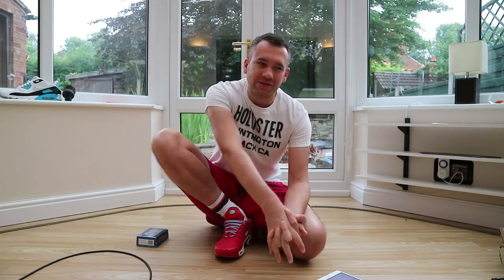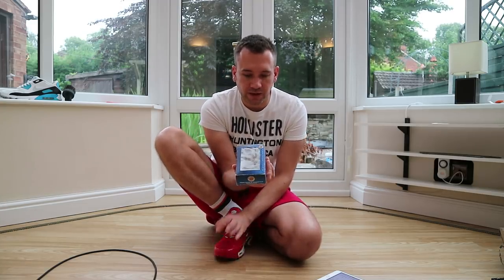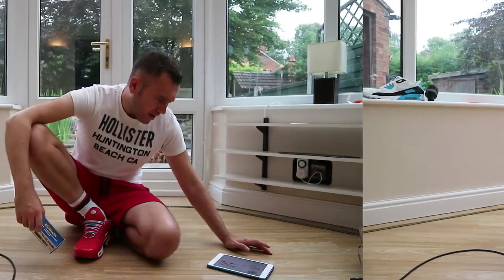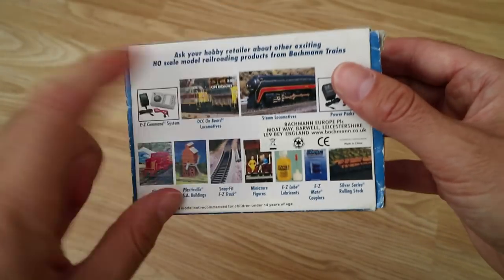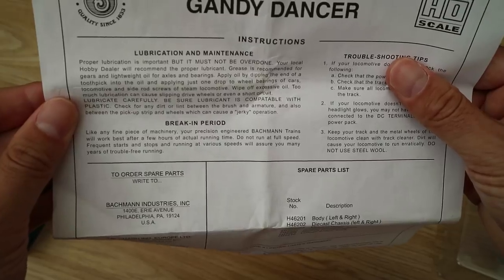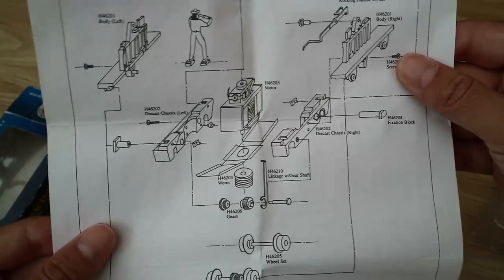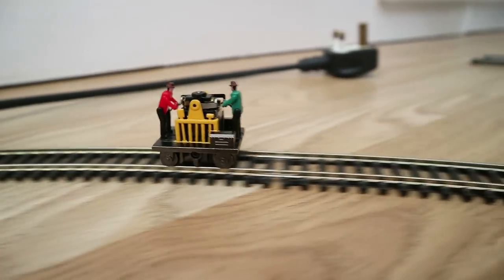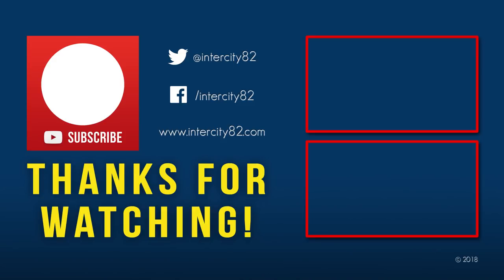Opening the Gandy Dancer or Pump Trolley by Bachmann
A huge thank you to my good friend, Paul for sending in this Gandy Dancer by Bachmann. Also known as a pump truck or pump trolley, it basically depends on where you live as to what it's called. Basic but beautiful is how I'd describe it. Haha

PLEASE DON'T SEND ANYTHING IN TO THE CHANNEL, FOR THE TIME BEING AS I HAVE A LOT OF MAIL TO PROCESS. But rest assured, I'll be sure to announce when it's okay to send stuff in, once again. And I'll update all Mailbox Monday videos accordingly.

IC82 on the Web..

IC82 on Twitter..

IC82 on Facebook..

"Geo Sans Light" by Manfred Klein, free to use from Dafont.com